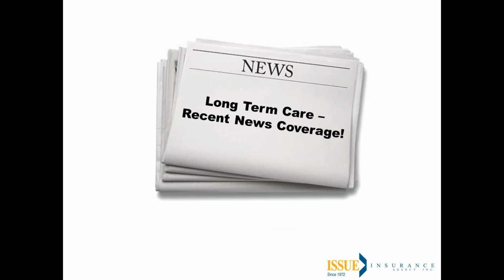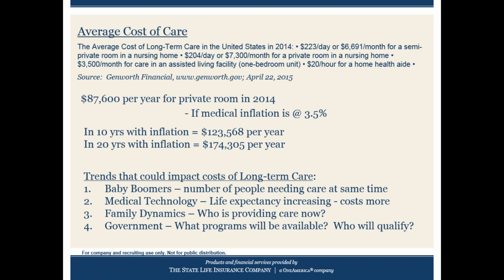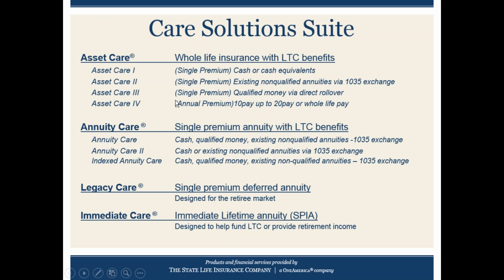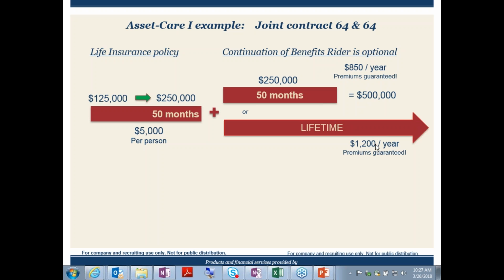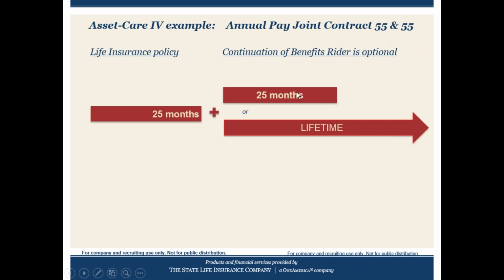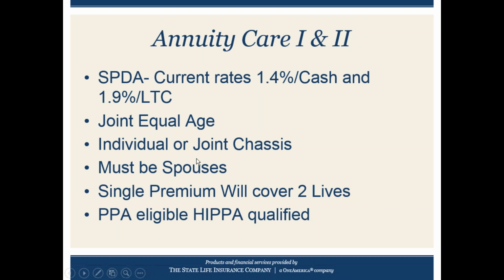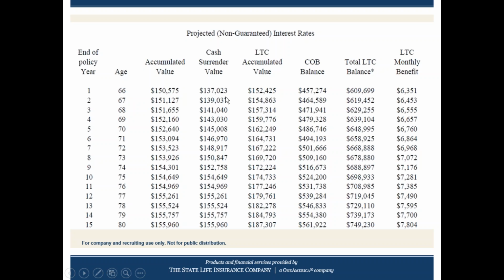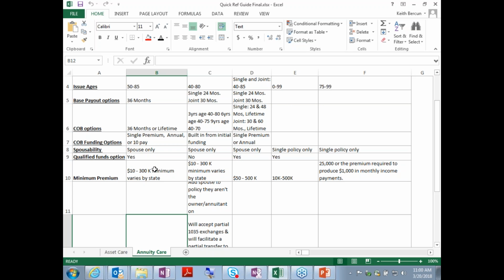ISSUE One America Webinar 3 20 18